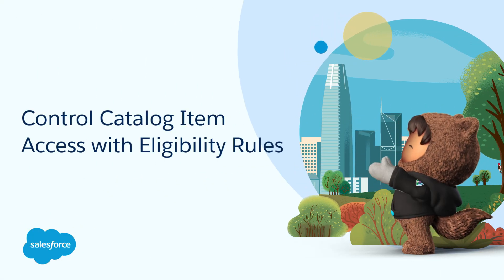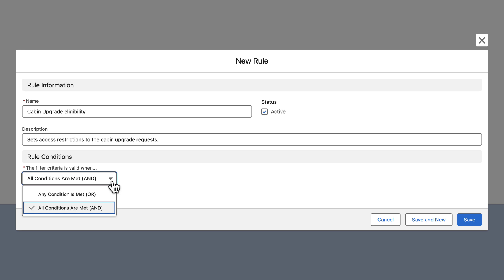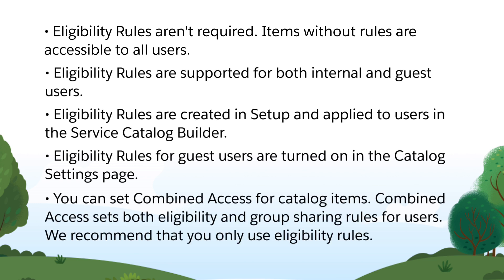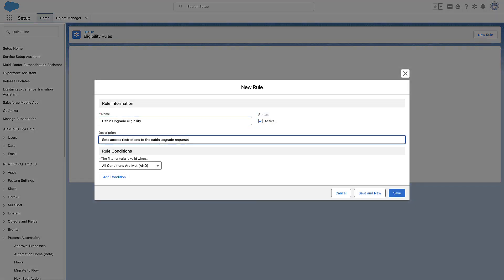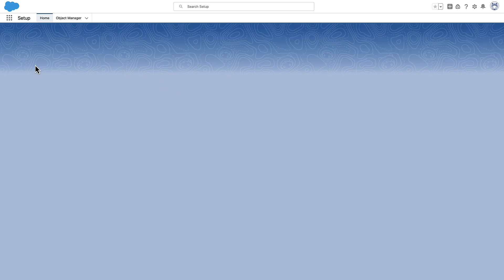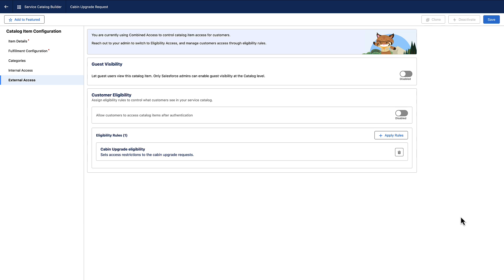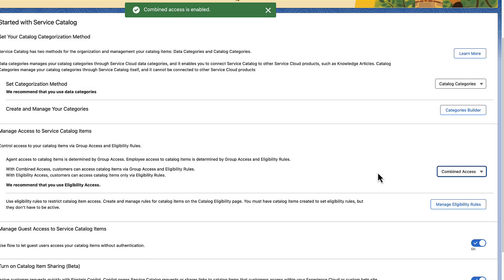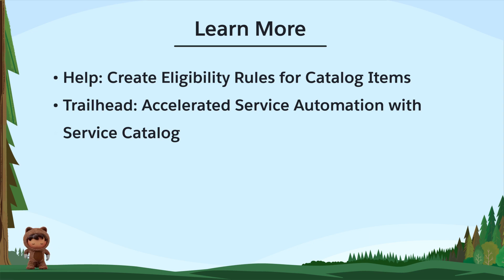Control Catalog Item Access with Eligibility Rules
Create eligibility rules for your catalog items to ensure that service catalog items are tailored and exposed to the users you want.